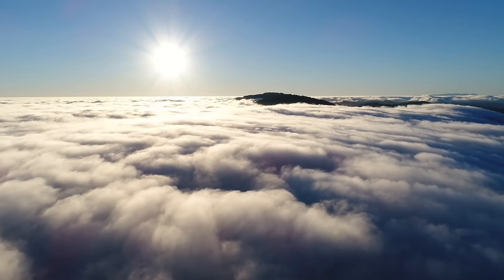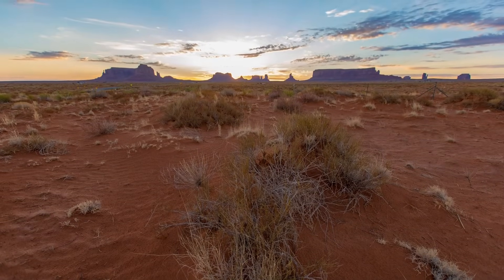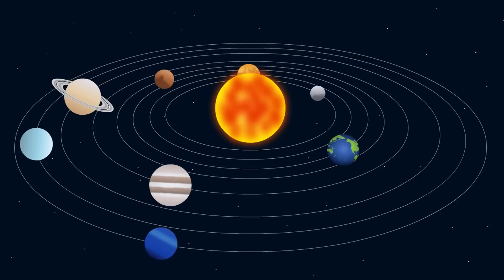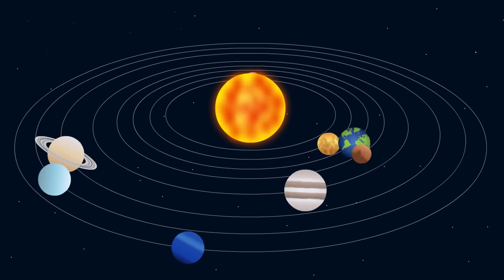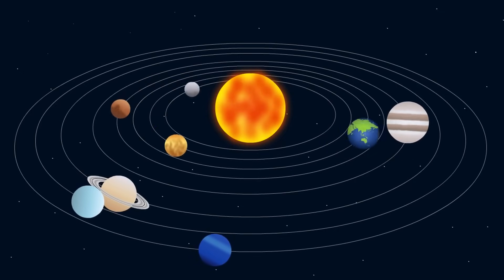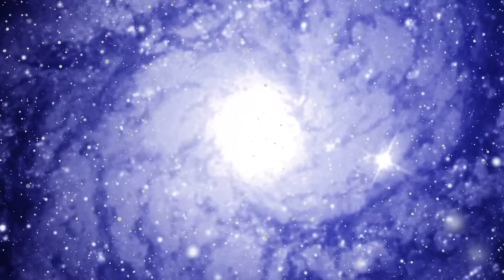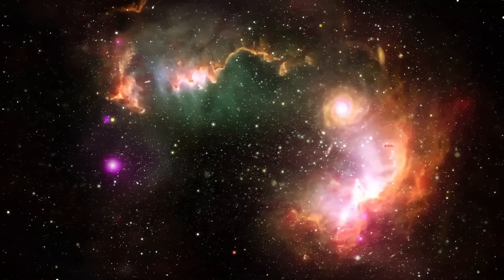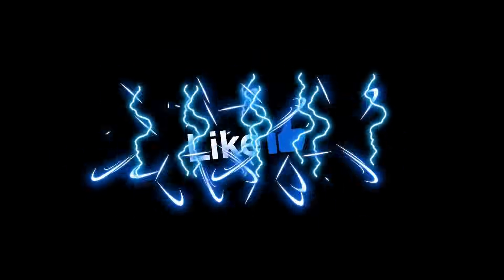Is it cold or hot in Space? The truth is more complicated.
It's quite a fascinating contrast when you think about it: while our planet is heating up, the space just beyond it is unimaginably cold—almost near absolute zero. How is that even possible? Why is space so cold?
To answer this seemingly simple question, we first need to understand a few key concepts in physics. Let’s explore together...